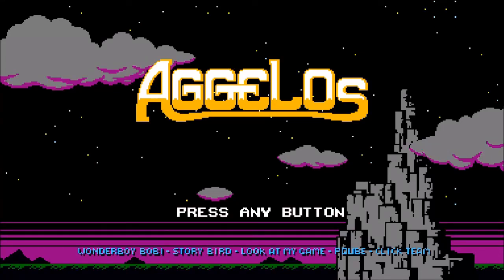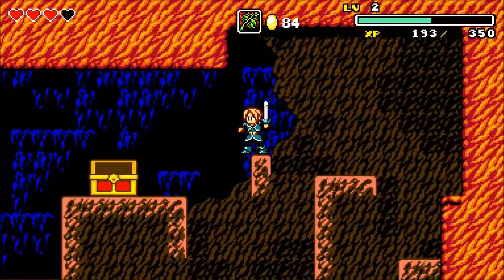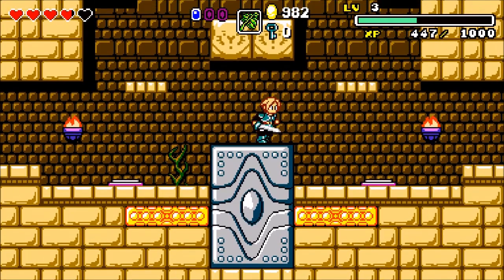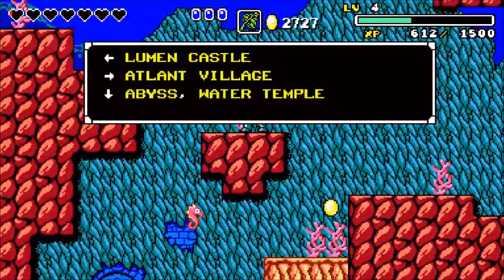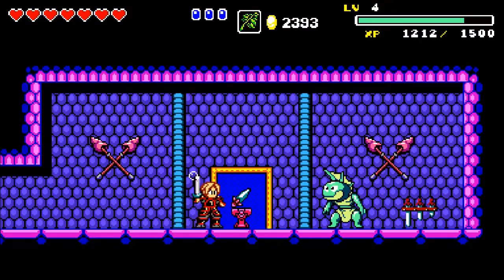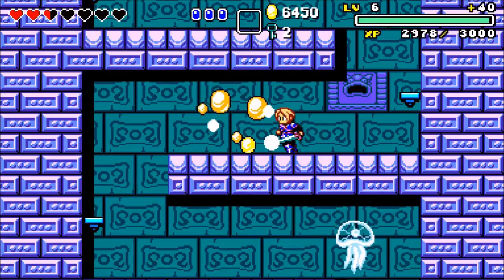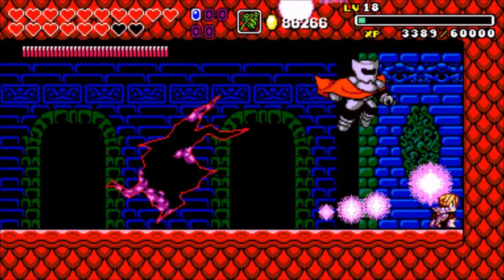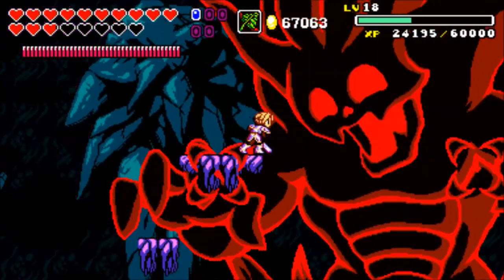Aggelos - Nintendo Switch Review